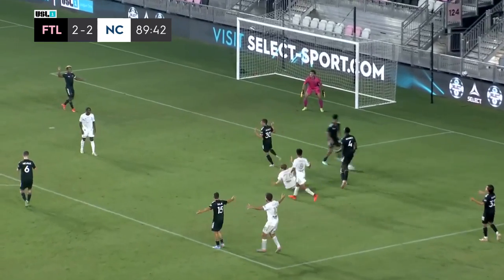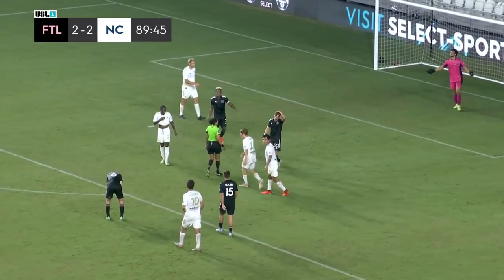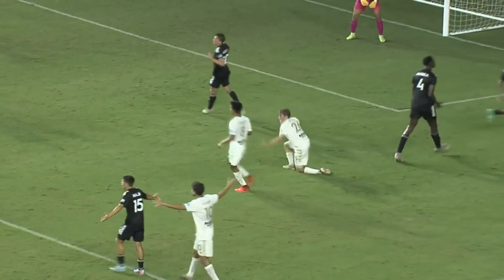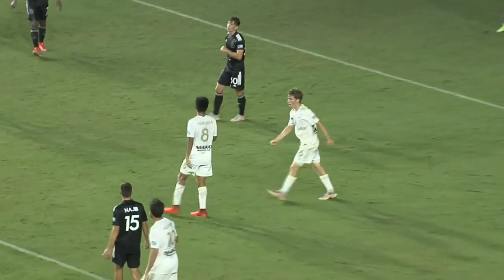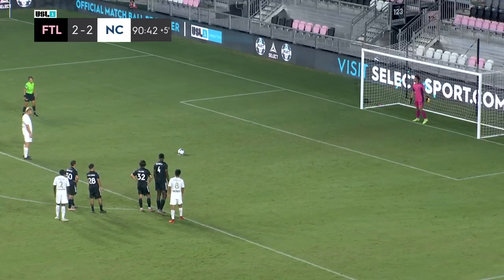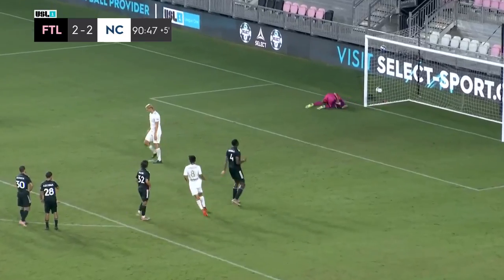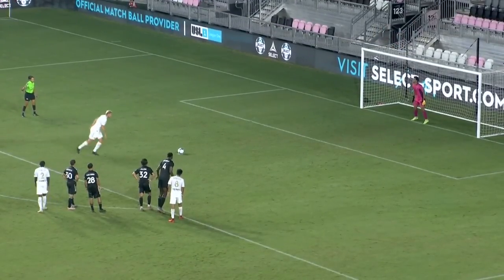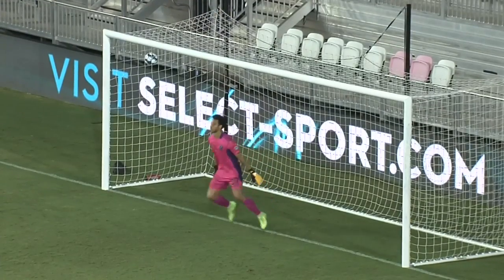HIGHLIGHTS FTLvNC | 08-01-2021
A pair of penalty kicks from Robby Kristo propelled North Carolina FC to a 3-2 win over Fort Lauderdale CF on Sunday night at DRV PNK Stadium.